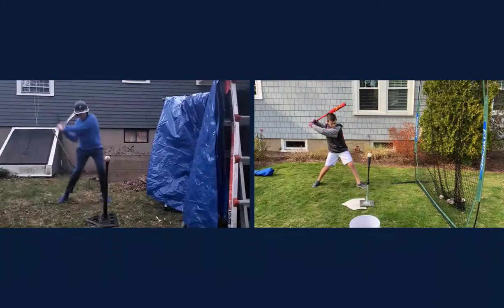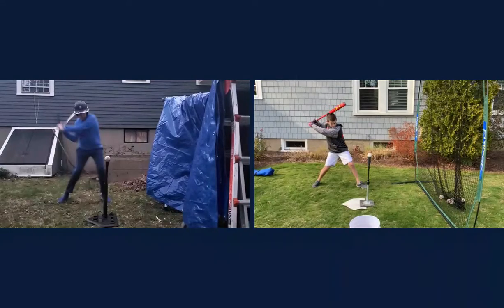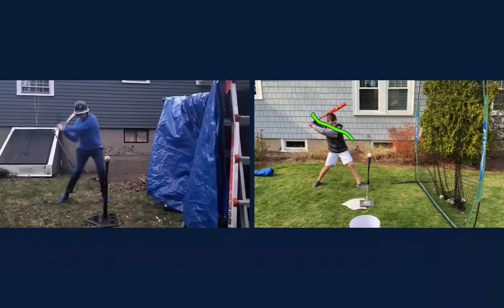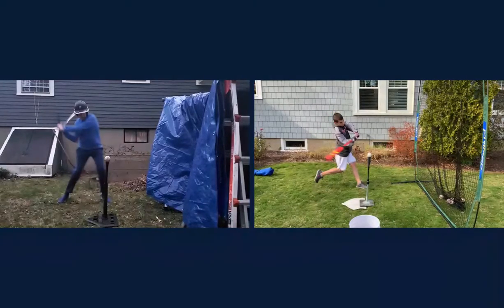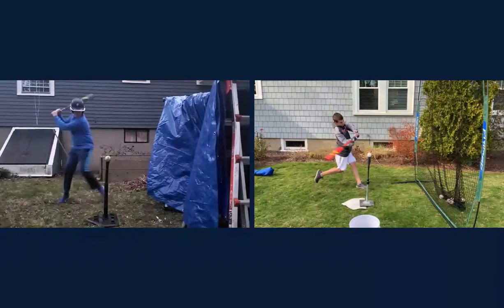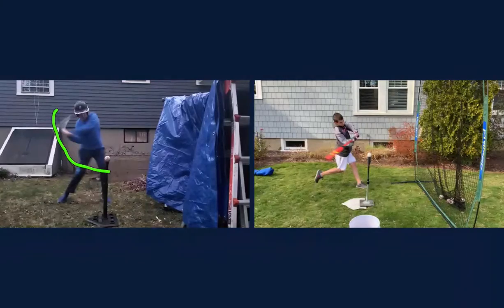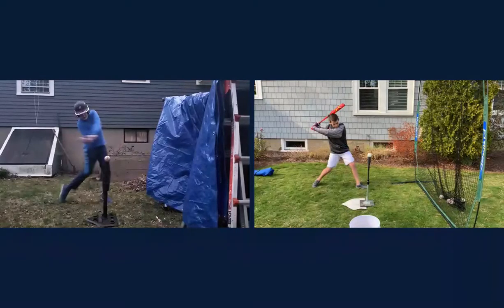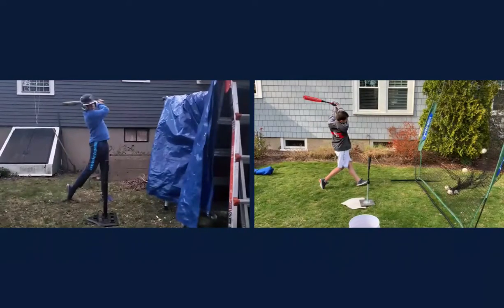Player Skills Comparison, Freddy Alexander v Max Bohem, 6 May--BOMBERS BASEBALL Video Library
Player Skills Comparison, Freddy Alexander v Max Bohem, 6 May

Coach Blake does a side-by-side swing comparison with 10U Bomber Freddy Alexander and 11U Bomber Max Boehm and points out some areas he can get even more power.